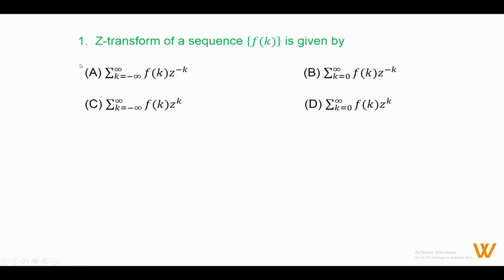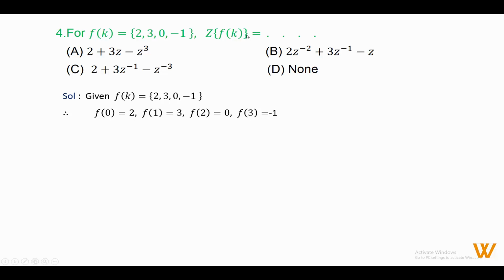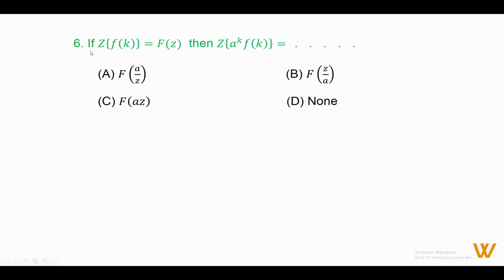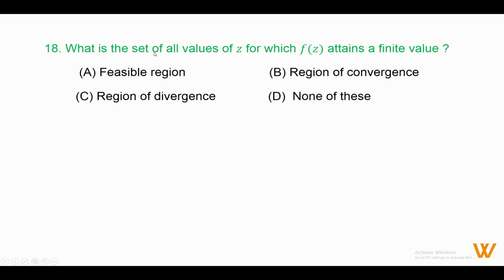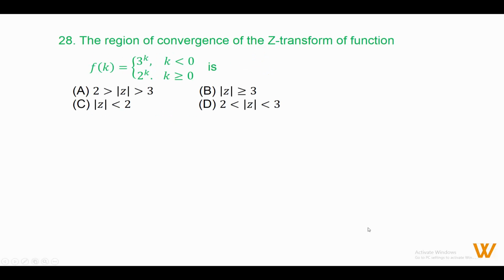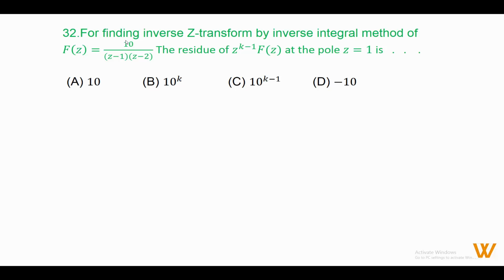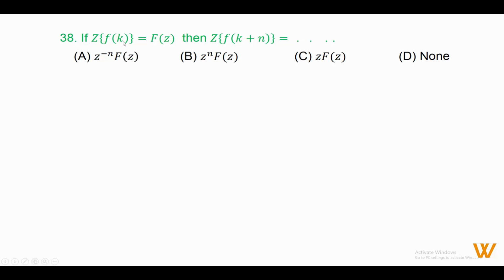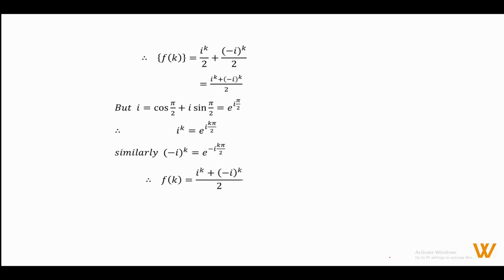MCQ of Z-Transform and Inverse Z-Transform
T.Y.B.Sc. | MTH-505 | Integral Transform | MCQ of Z-Transform and Inverse Z-Transform